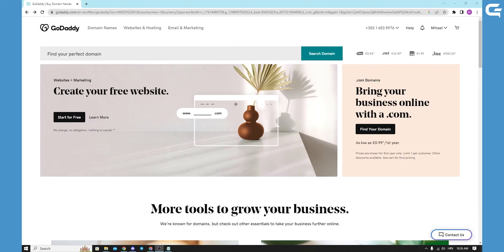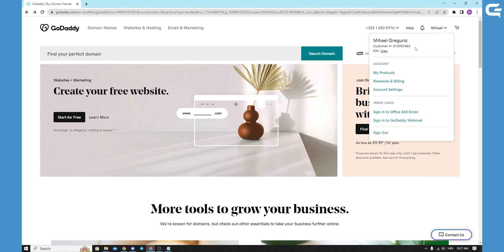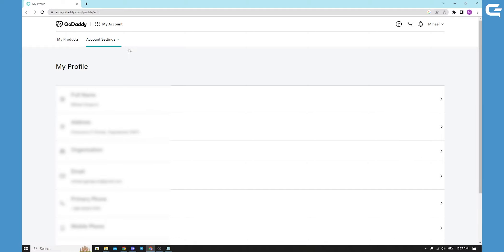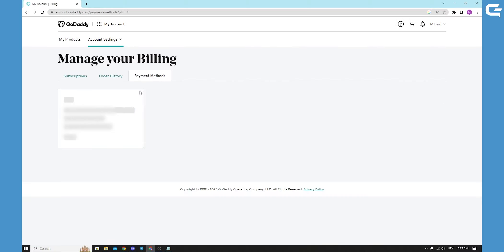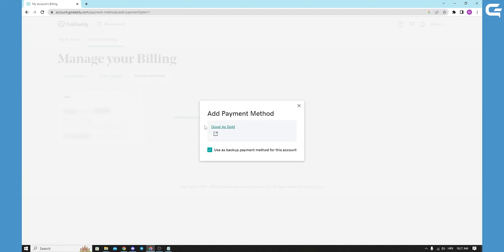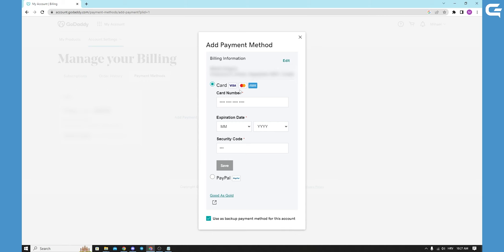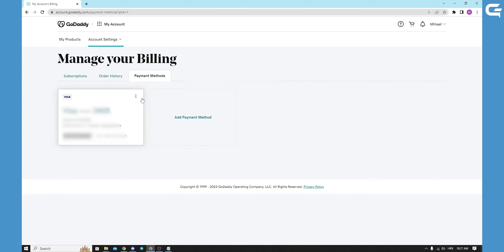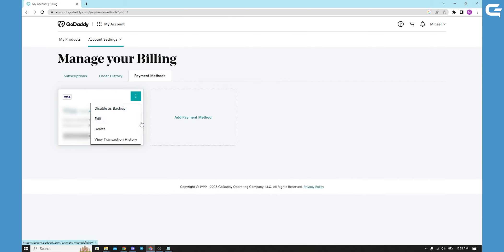How to Add a Payment Method on GoDaddy-2023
How to Add Payment Method on GoDaddy

In this video, we will show you How to Add Payment Method on GoDaddy